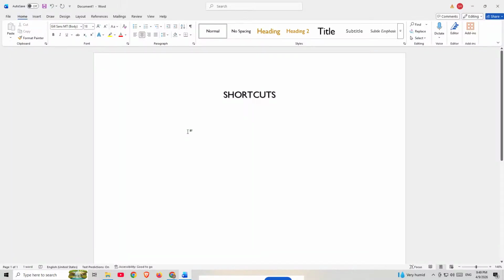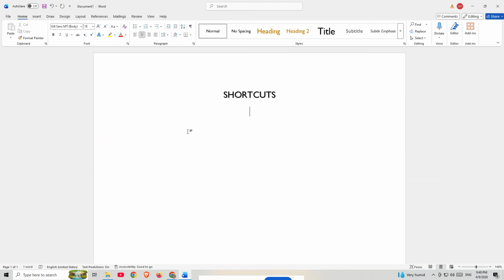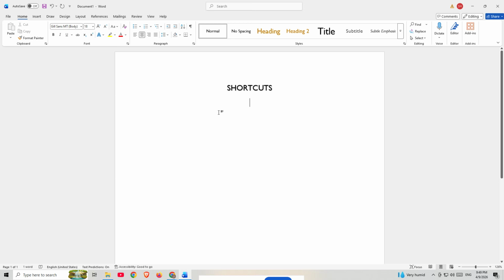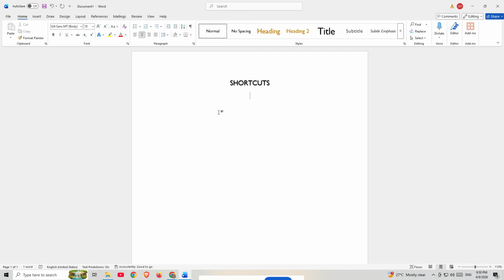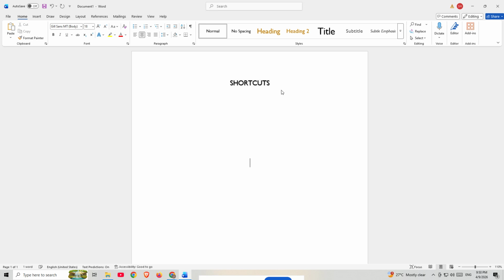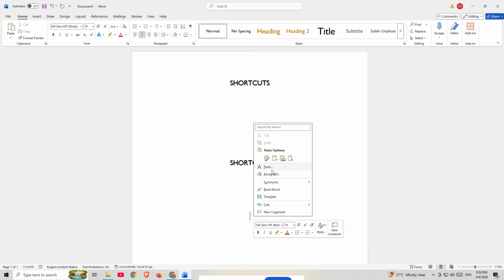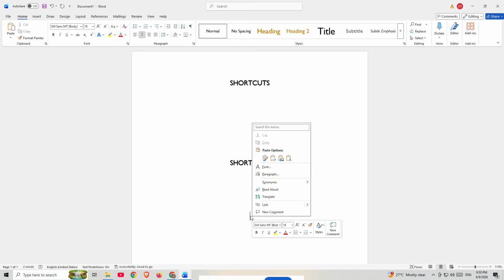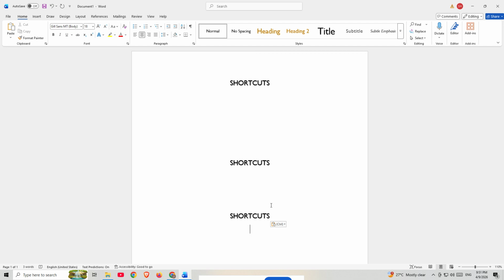How To Use Word Zoom In Out And Paste Text Only Shortcuts (Easy Guide)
Learn how to zoom in and out in Microsoft Word using fast keyboard and mouse shortcuts, plus how to paste text only to keep your documents clean and formatted correctly.

🕚Timestamps:
0:00 Intro
0:22 Open Microsoft Word And Your Document
0:40 Zoom In With Ctrl Plus Mouse Scroll Up
1:00 Zoom Out With Ctrl Plus Mouse Scroll Down
1:18 Zoom In With Ctrl Plus Plus
1:31 Zoom Out With Ctrl Plus Minus
1:45 Copy Text With Ctrl C
1:56 Paste Normally With Ctrl V
2:08 Paste Text Only For Clean Formatting
2:33 Quick Recap And Outro

✍️What You'll Learn In This Video:
• How To Zoom In And Out In Microsoft Word
• How To Use Ctrl Plus Mouse Scroll For Zoom Control
• How To Use Keyboard Shortcuts To Adjust Word Zoom
• How To Copy And Paste Text In Word
• How To Paste Text Only Without Formatting
• How To Keep Documents Clean And Consistent
• How To Save Time With Microsoft Word Shortcuts

💡Pro Tips:
• Use Zoom In When Editing Small Text Or Fine Details
• Use Zoom Out To Review Page Layout Faster
• Paste Text Only When Copying From Websites Or Emails
• Keep Formatting Consistent By Using Your Own Word Styles
• Memorize Ctrl Plus Plus And Ctrl Plus Minus For Faster Workflow